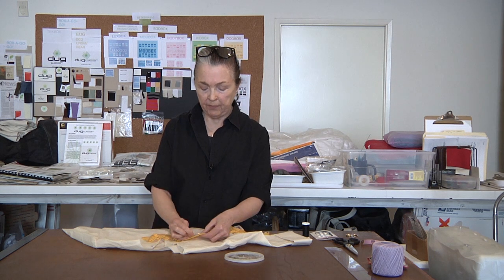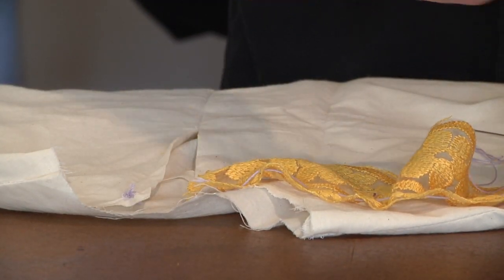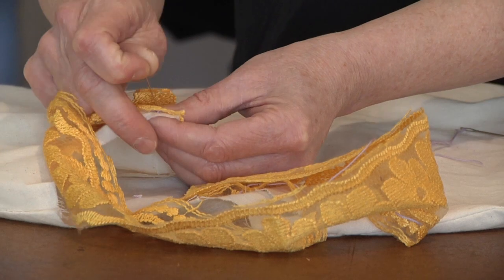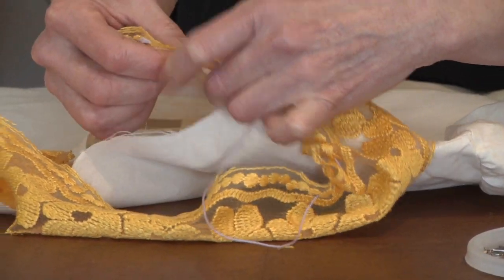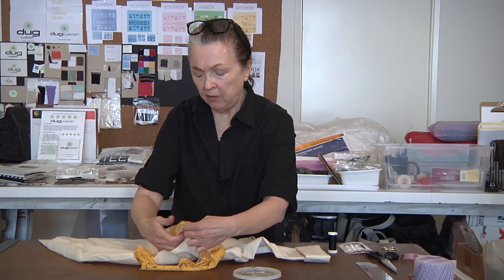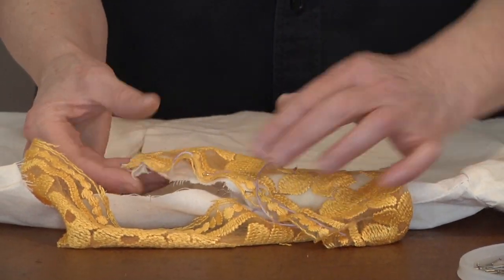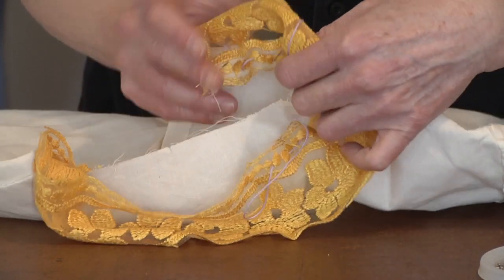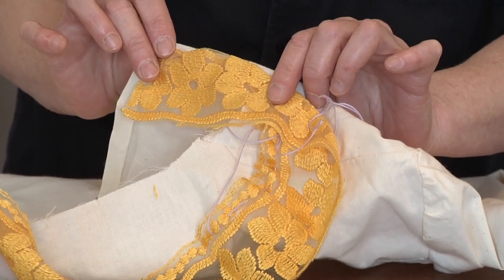How to Sew a Collar on a Dress : Sewing for Dresses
Sewing a collar on a dress only requires a few basic tools and a little bit of your time. Sew a collar on a dress with help from an award-winning, modern American fashion designer in this free video clip.

Expert: Sandra Garratt
Bio: Sandra Garratt is an award-winning, modern American fashion designer. She graduated with outstanding honors in Fashion Design from FIDM in 1975.

Series Description: Learning how to sew can be a great way to not only put your own personal stamp on your clothing, but to also save a lot of money. Learn about sewing for dresses with help from an award-winning, modern American fashion designer in this free video series.